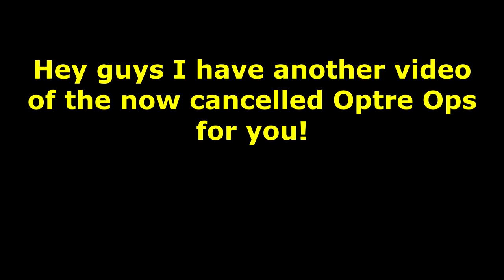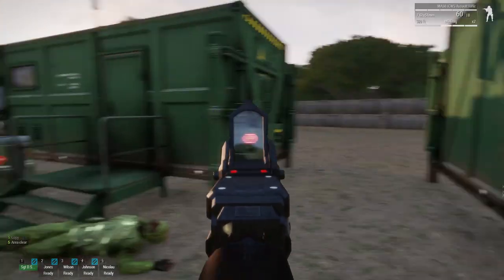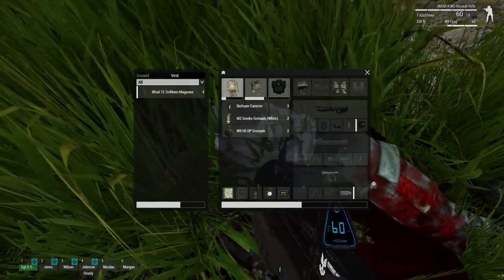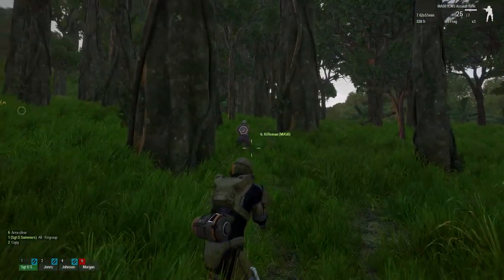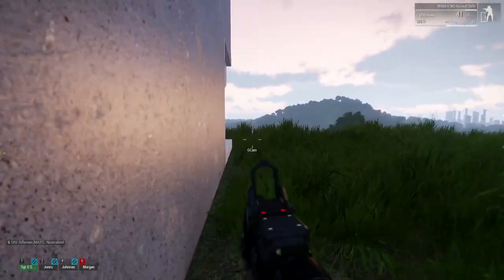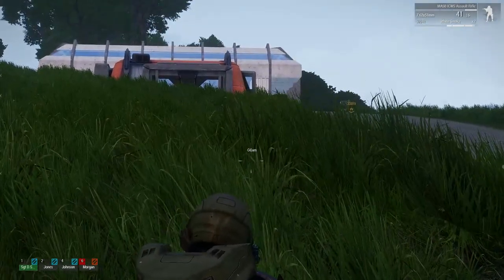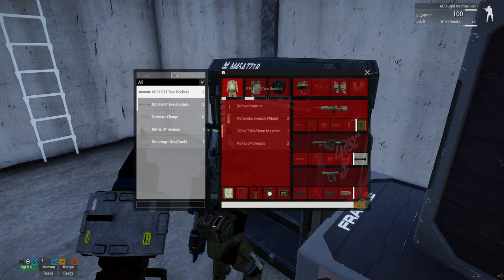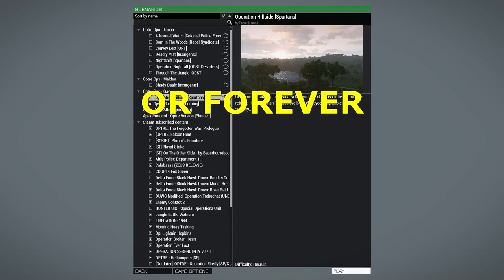Optre Ops: Operation Hillside